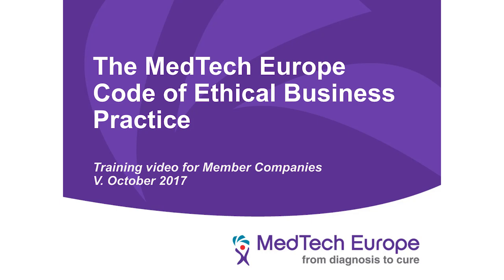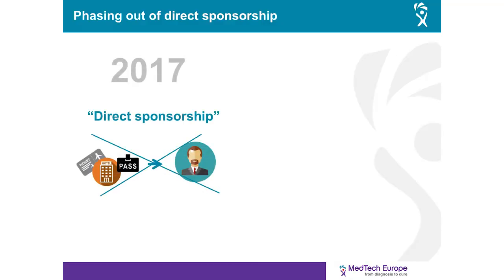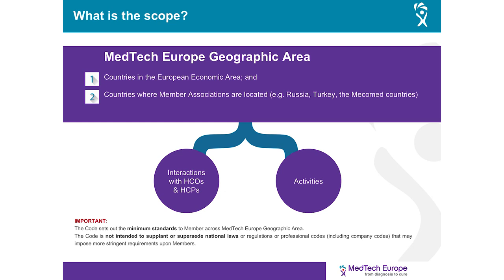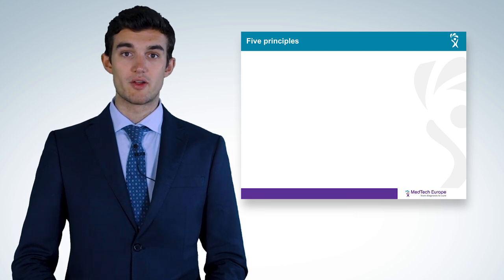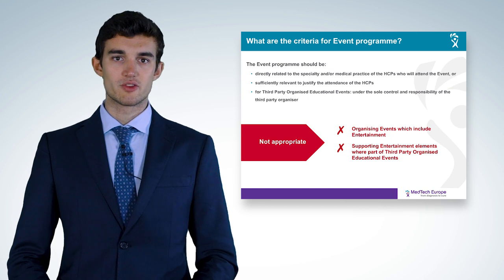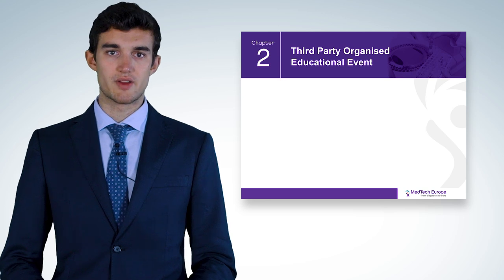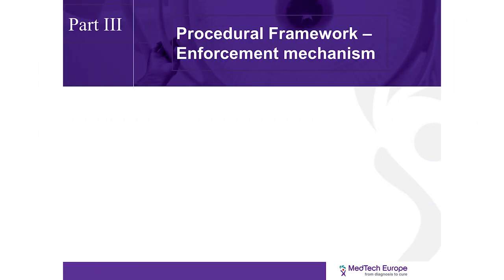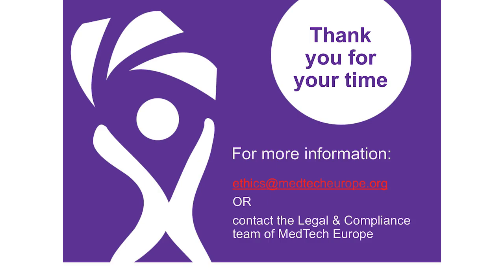MedTech Europe - Compliance Training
The MedTech Europe Code of Ethical Business Practice, training video for Member Companies